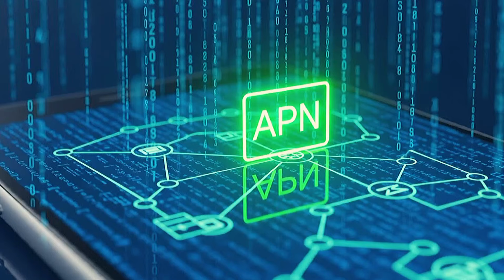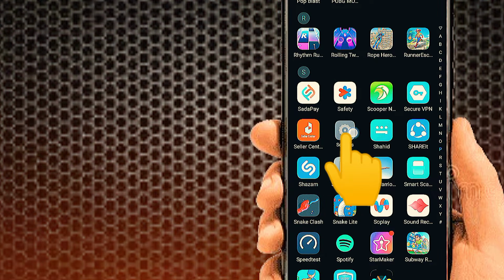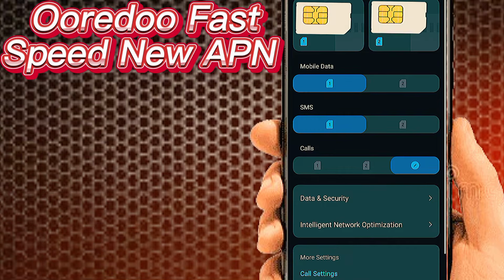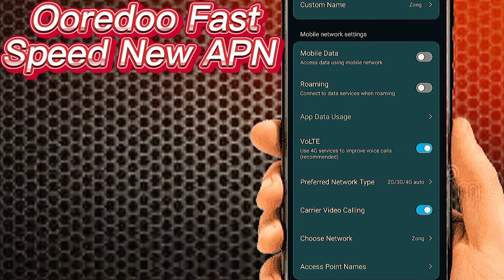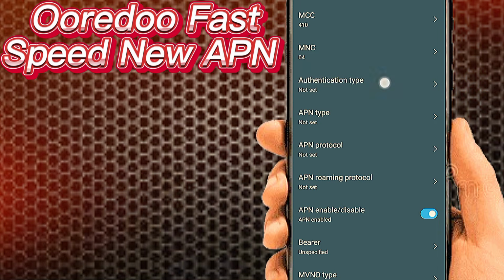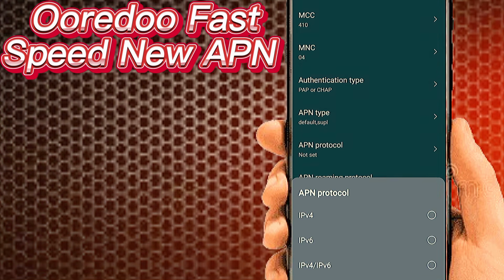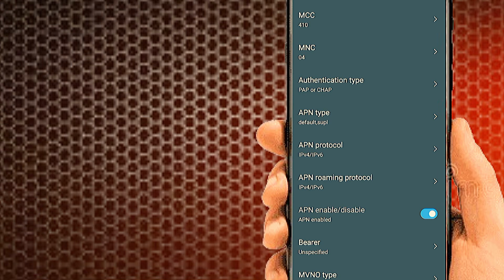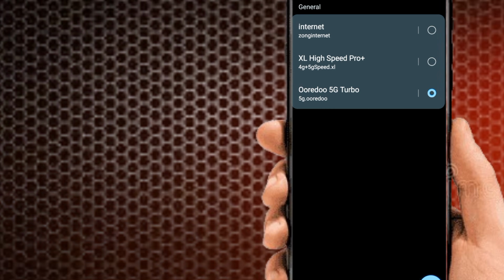Ooredoo Internet Settings | Ooredoo APN Internet Settings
Looking for the correct Ooredoo Internet Settings? 🚀
In this video, you’ll learn how to set up the Ooredoo APN for fast 4G & 5G internet.
This step-by-step guide helps you fix internet connection problems, improve speed, and configure APN settings for both SIM cards and WiFi routers.

Target keyword:-

Ooredoo APN Internet Settings

Ooredoo 4G & 5G APN Setup

Ooredoo SIM Internet Settings

Ooredoo WiFi Router Settings

How to Fix Ooredoo Internet Problems

ooredoo internet settings

ooredoo internet setting

ooredoo kuwait internet settings

ooredoo

apn ooredoo

ooredoo network problem kuwait

ooredoo kuwait

ooredoo qatar

ooredoo network setting

ooredoo 5g apn settings

ooredoo call center phone number

ooredoo data settings qatar

ooredoo internet

ooredoo internet

ooredoo myanmar

ooredoo sim internet setting

apn

code ooredoo activation internet

ooredoo 5g apn settings kuwait

ooredoo apn